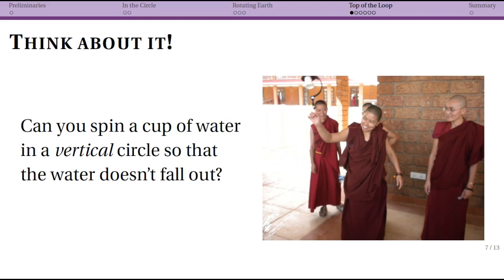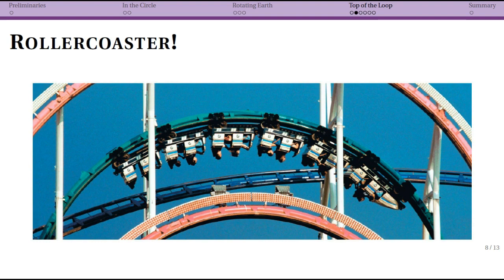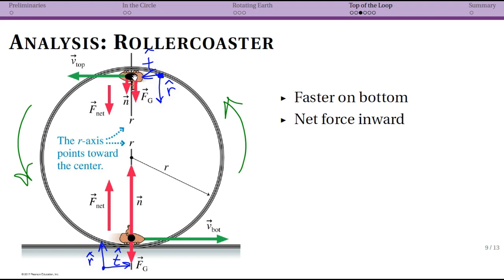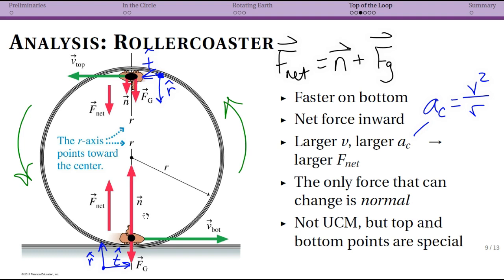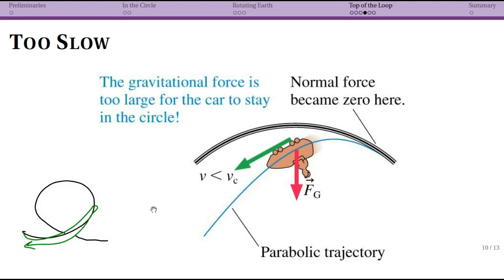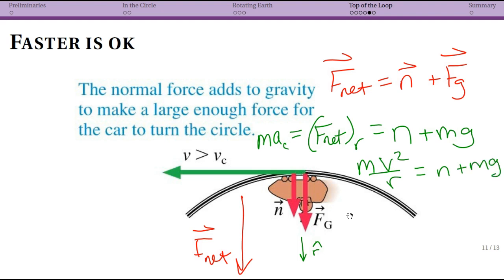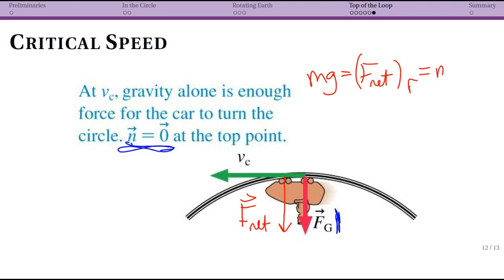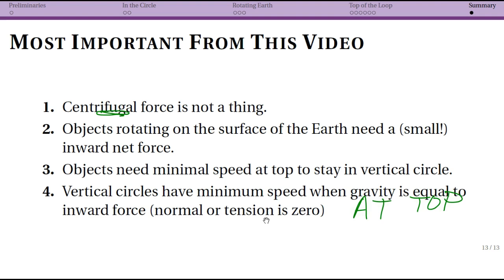Circular Reasoning: Traveling in Vertical Circles and Summary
Physics 202 at Agnes Scott College.  Week 6.  Reasoning about Circular Motion - vertical circles and summary.